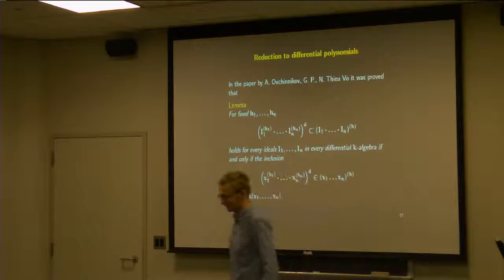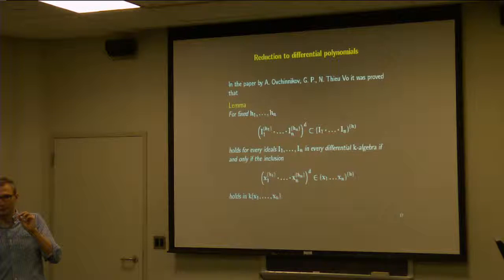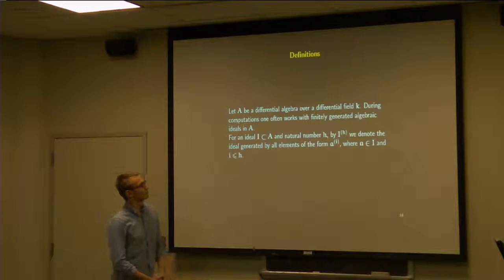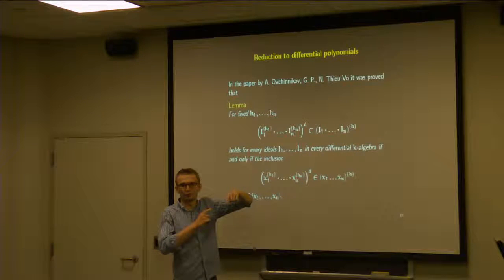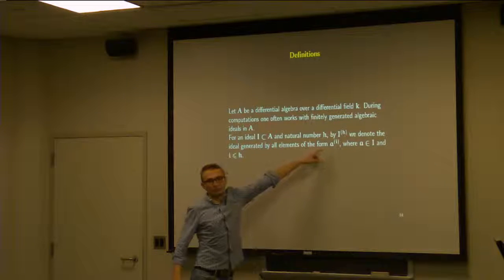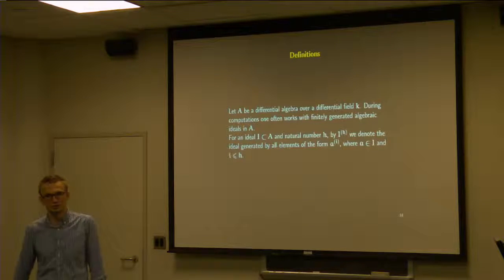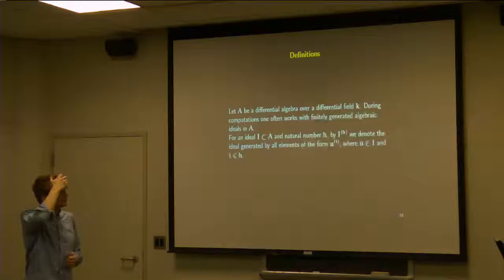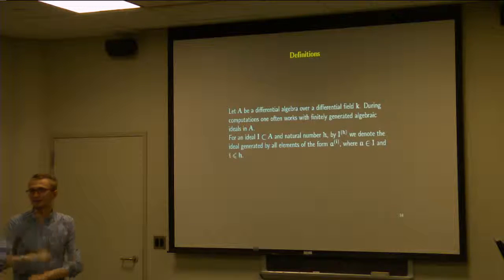Gleb Pogudin 11/18/16 Part 2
Title: Jet Ideals and Products of Ideals in Differential Rings